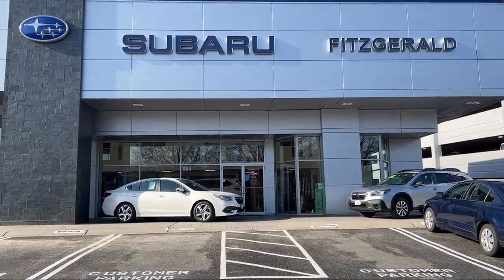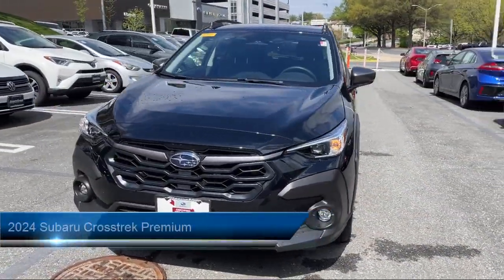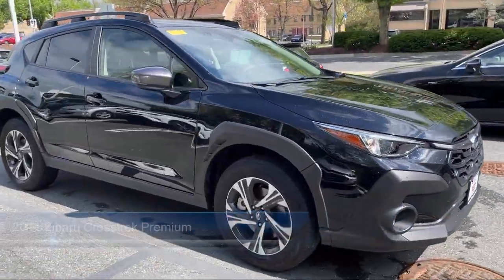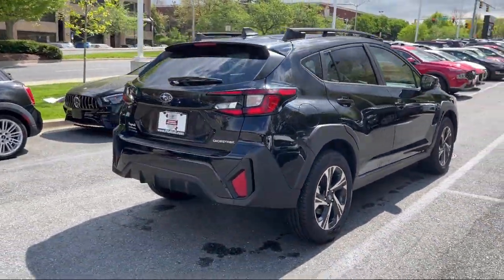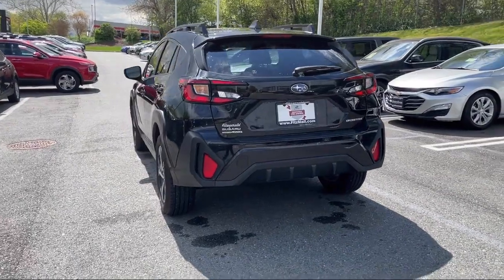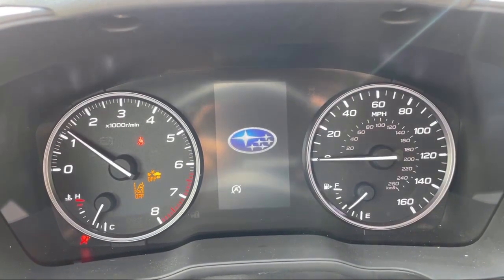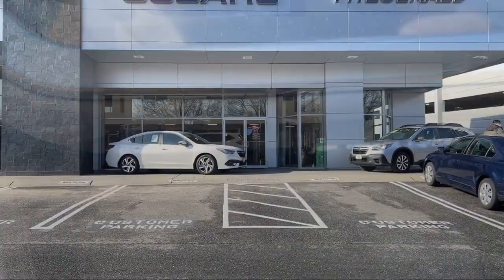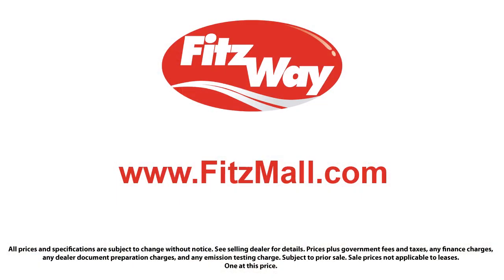2024 Subaru Crosstrek Premium Gaithersburg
2024 Subaru Crosstrek Premium - Stock Number: S488327A - VIN: JF2GUADC2R8332034.